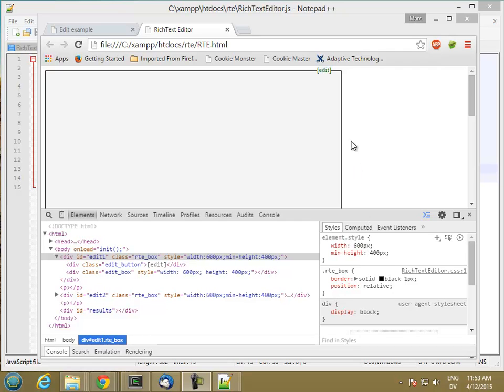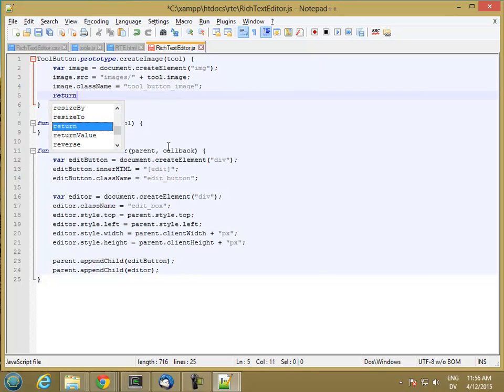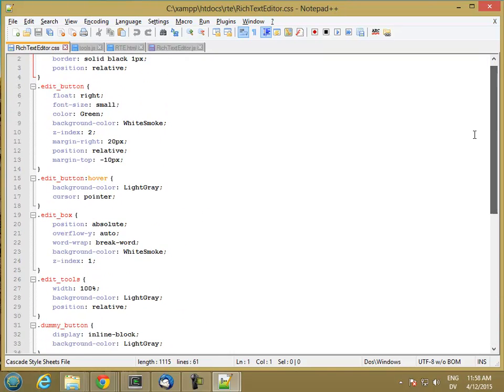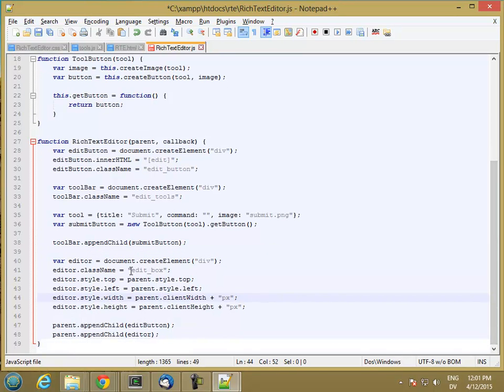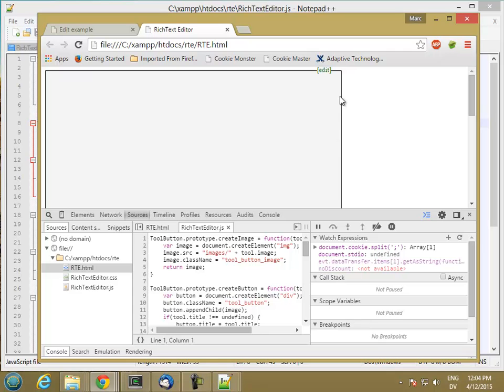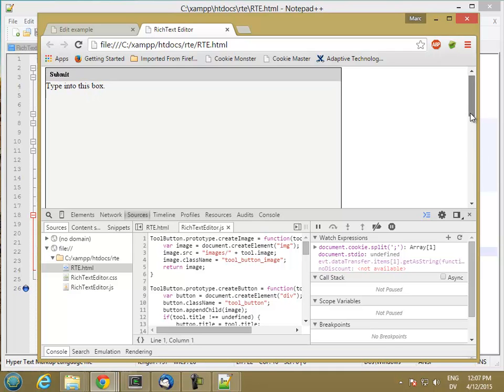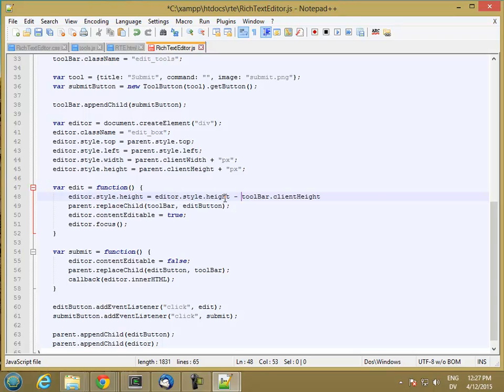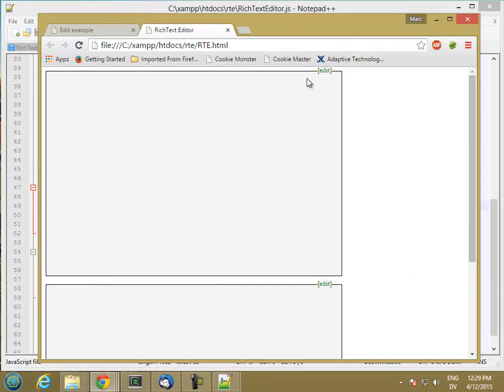233W RTEEditSubmit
CIS 233W RichText Editor. Adding a Submit button.